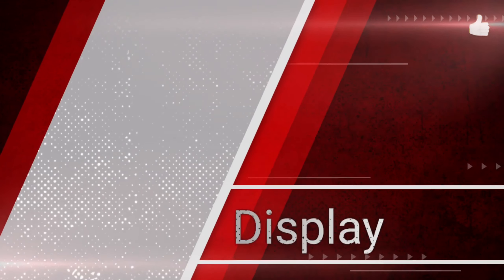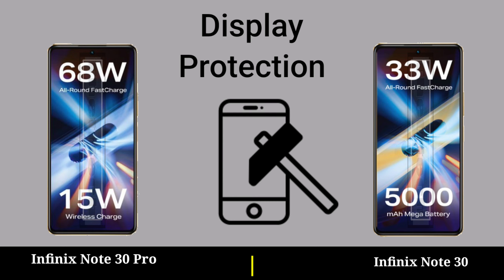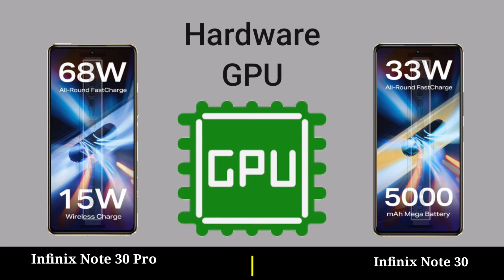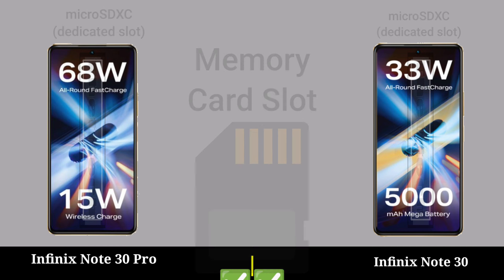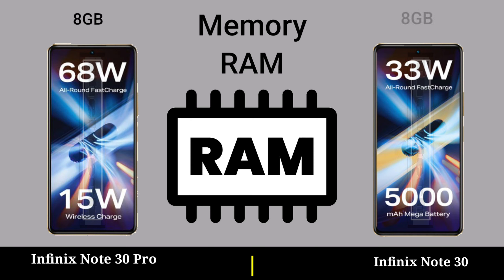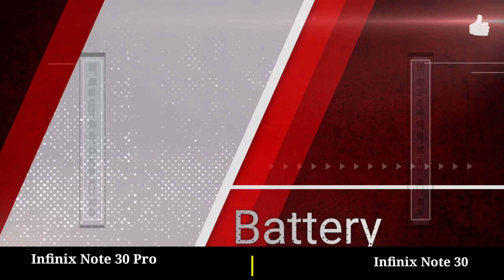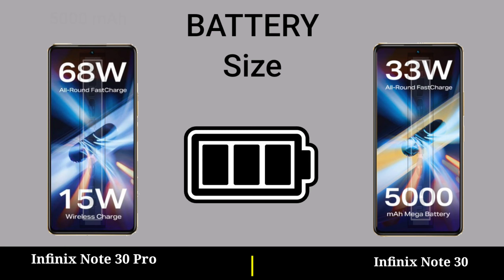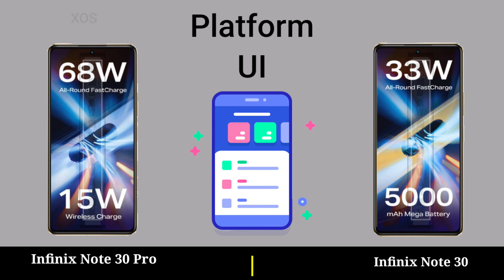Infinix Note 30 Pro vs Infinix Note 30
Infinix Note 30 Pro vs Infinix Note 30 || Infinix Note 30 vs Infinix Note 30 Pro  -  Infinix Mobile Full Video